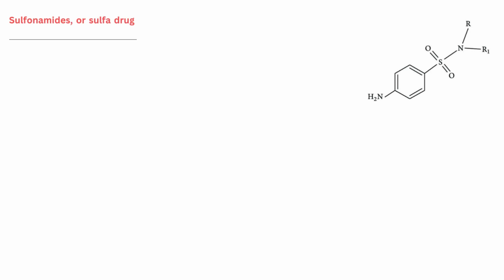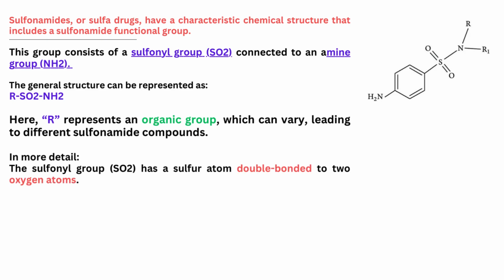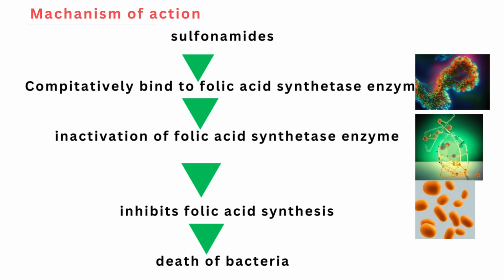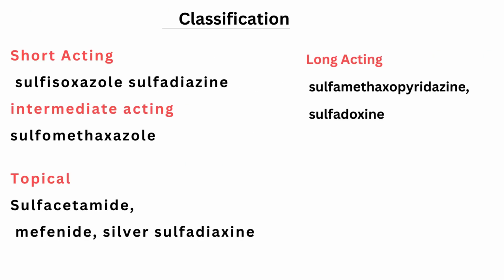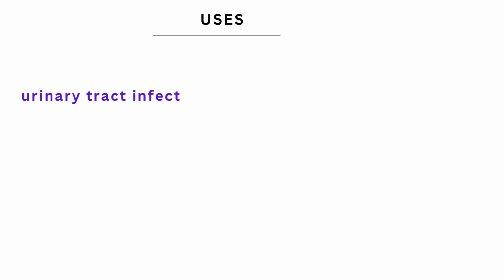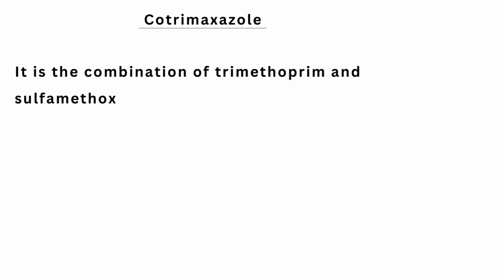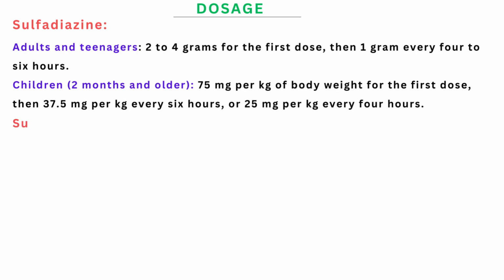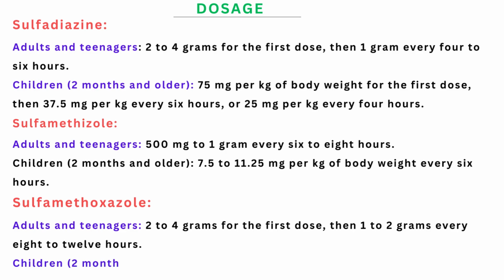SULPHONAMIDES# DEFINITION CLASSIFICATION MECHANISM OF ACTION Bsc nursing, B.pharm#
This video is about SULPHONAMIDES DEFINITION CLASSIFICATION MECHANISM OF ACTION  uefull for B.scnursing, B.pharm
sulfonamides
sulfonamide pharmacology
sulfonamide medicinal chemistry
sulfonamide  mechanism of action
sulfonamide  pharmaceutical chemistry
sulfonamide classification
sulfonamide chemotherapy
sulfonamide definition
sulfonamide drugs pharmacology
sulfonamide chemotherapy Bsc nursing
sulfonamide medicinal chemistry 6th semister
sulfonamides and cotrimaxazole
uses of sulfonamides
sulfadiazine
sulfamethaxazole
sulfacetamide
sulfonamides in urinary tract infection
sulfonamide ulcerative colitis
applications of sulfonamide
sulfonamide  B.pharm 6th semister
sulfonamide  and cotrimaxazole pharmacology
sulfonamide  sar medicinal chemistry
sulfonamides and cotrimaxazole
sulfonamides pharmacology Bsc Nursing second year
sulfonamide pharmacology Bsc Nursing  third semister
sulfonamides pharmacology Bsc Nursing fourth semister
sulfonamides pharmacology medicinal chemistry 3
sulfonamides dosage
Antibiotic sulfonamides
trimethoprim and sulfimethaxazole
sulfonamide antibiotics
Lesson on sulfonamide antibiotics like Trimethoprim-Sulfamethoxazole (Septra), what bacteria sulfonamides target, the mechanism of action of sulfonamides, and adverse effects of sulfonamides. Trimethoprim-sulfamethoxazole (Septra) is a sulfonamide

Hey everyone! This is  antibiotic lesson! In this lesson, you will learn about the sulfonamide antibiotic trimethoprim-sulfamethoxazole (Septra), the gram positive and negative aerobes that septra targets, how septra works, and some of the adverse reactions associated with septra usage.

*Although I try my best to present accurate information, there may be mistakes in this video. If you find any mistakes with information in this lesson, please comment and let me know.*

I am always looking for ways to improve my lessons and videos! Please don't hesitate to leave me feedback and comments - all of your feedback is greatly appreciated! :) And please don't hesitate to send me any messages if you need any help - I will try my best to be here to help you guys